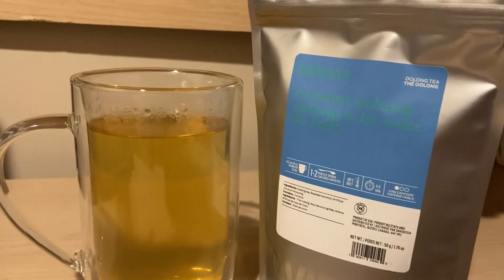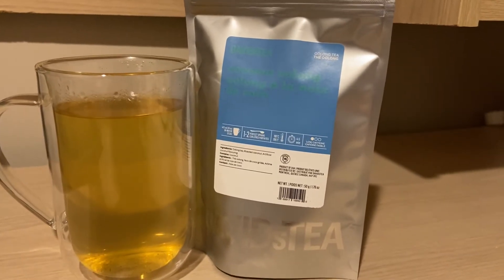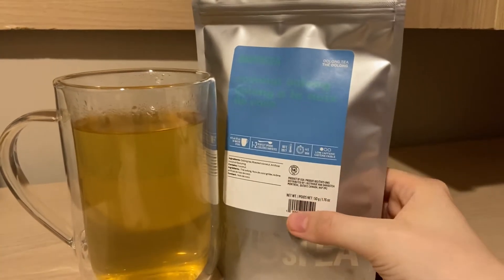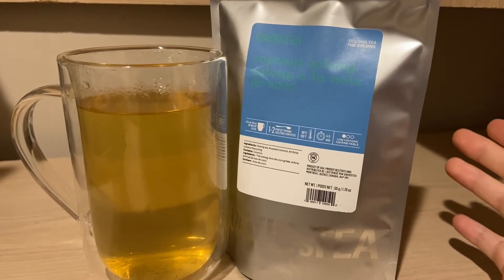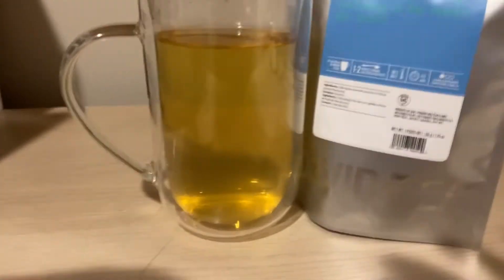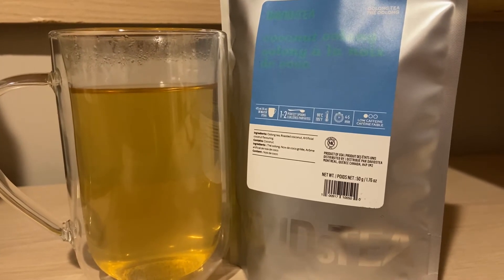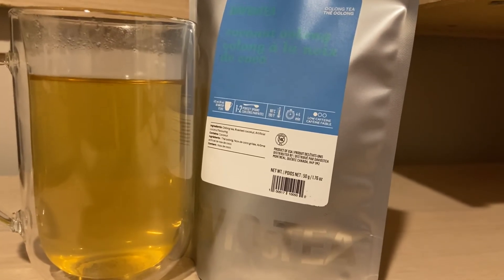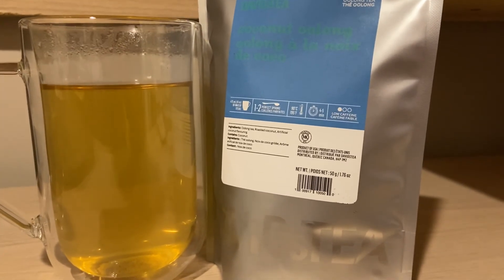David’s Tea Review : Coconut Oolong